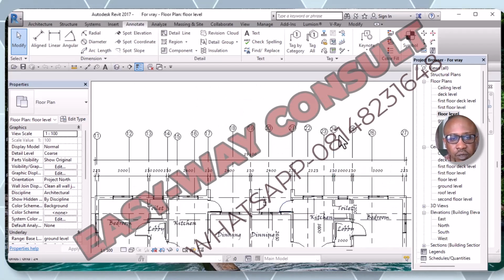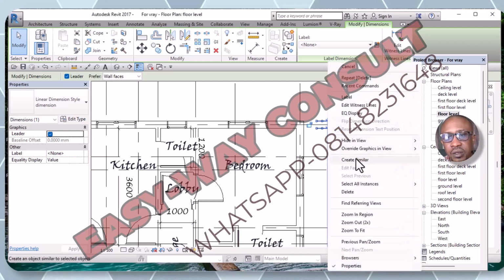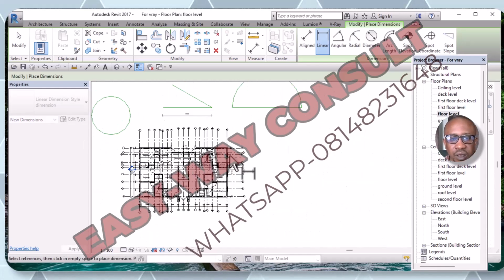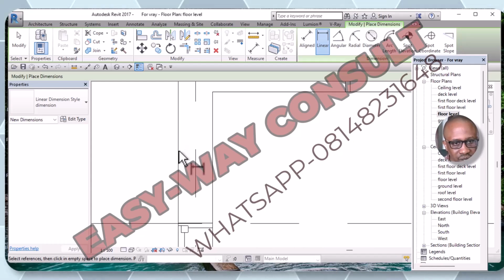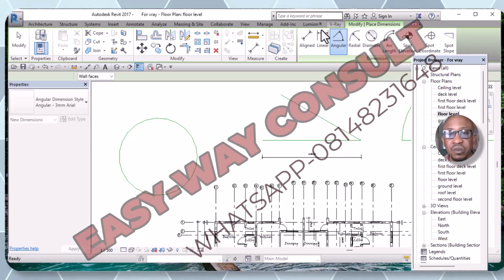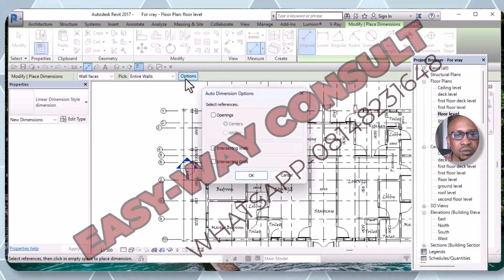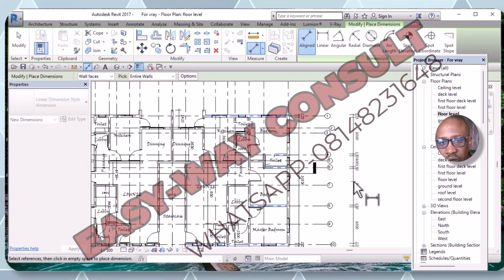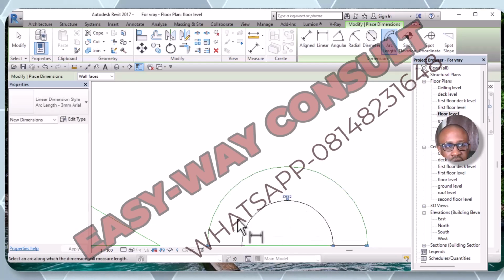Different kind of dimensions and quick way of dimension in Revit